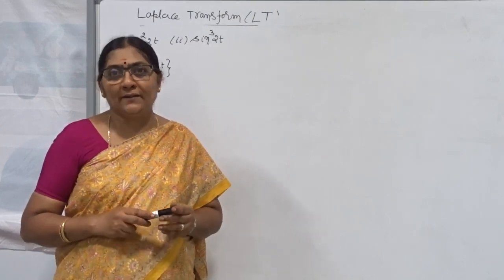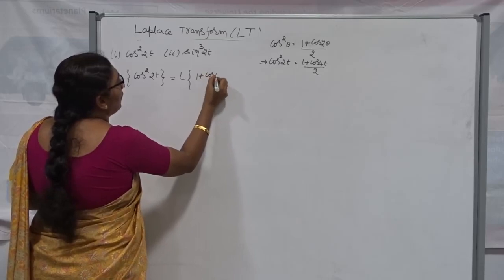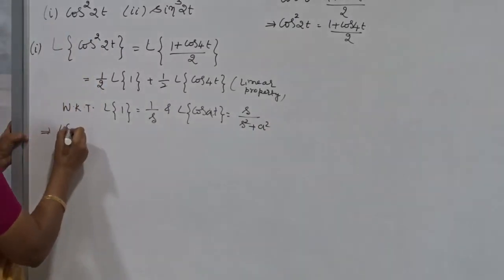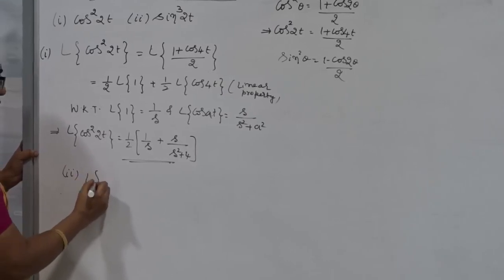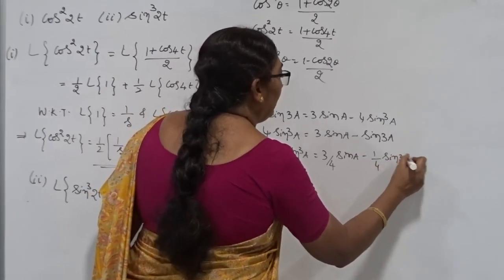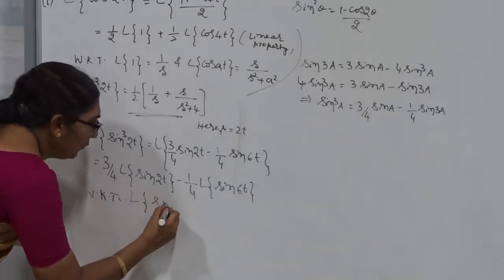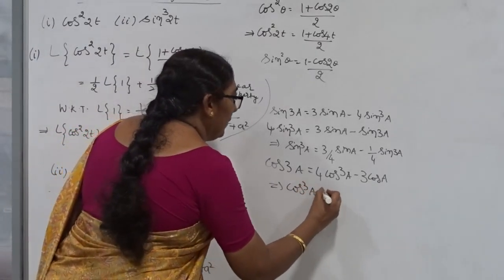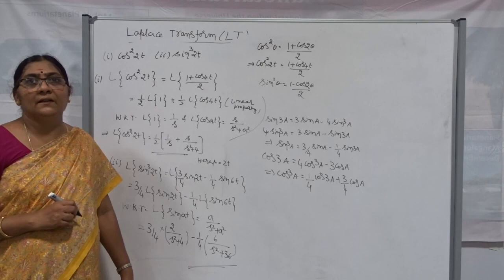Class 5 Laplace Transform